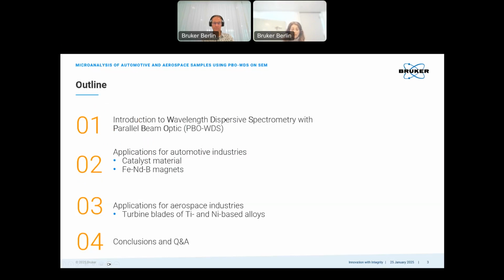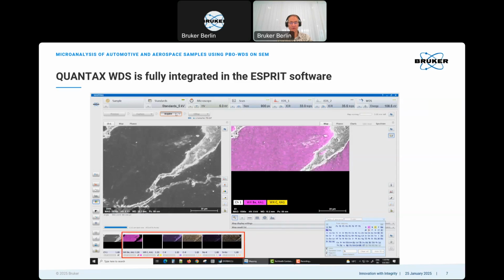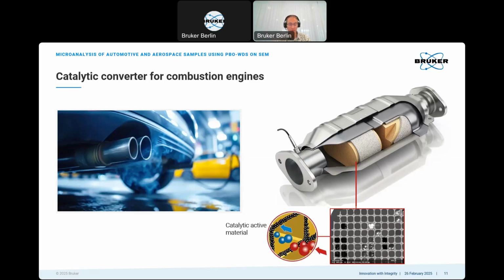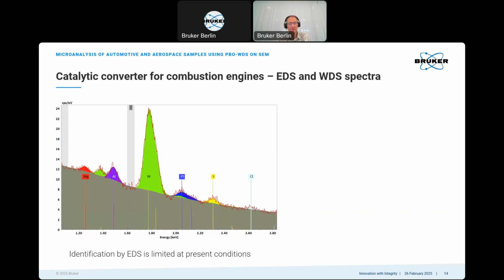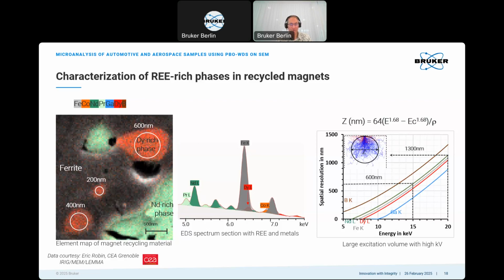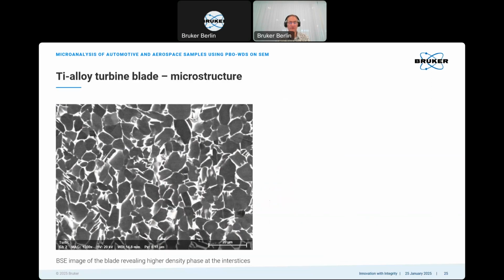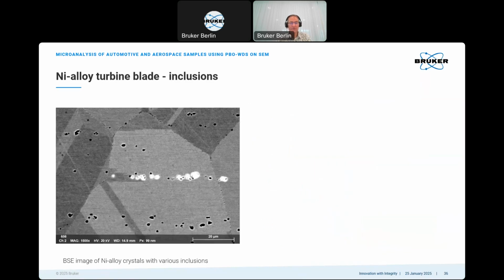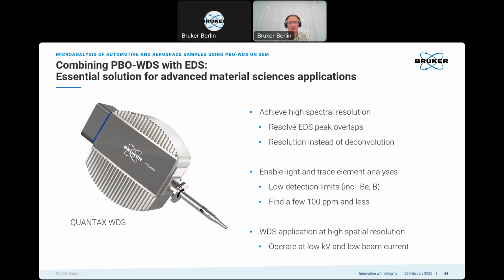Microanalysis of automotive and aerospace samples using PBO WDS on SEM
QUANTAX WDS is no longer available at Bruker to purchase. However, we have suitable alternatives that cover the benefits of WDS - light element detection, peak deconvolution, trace element detection and efficient X-ray line separation.